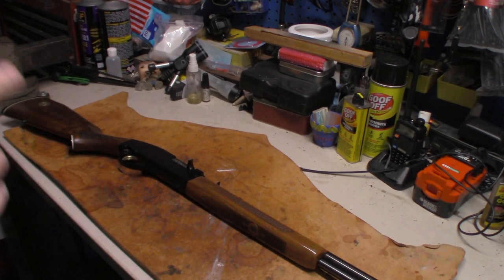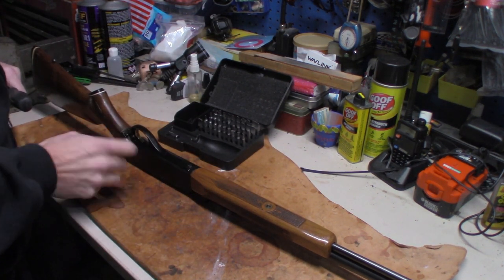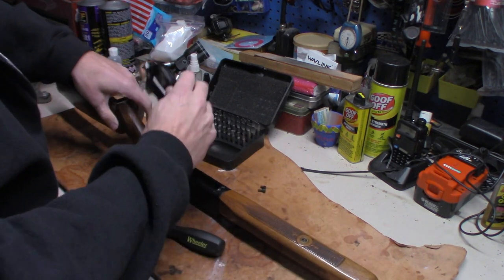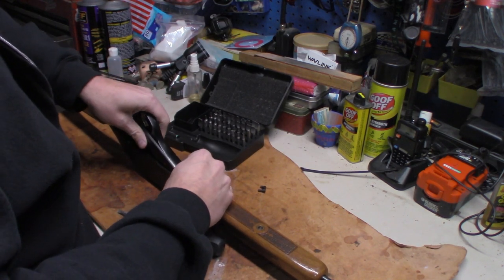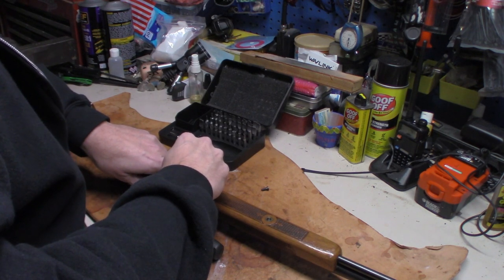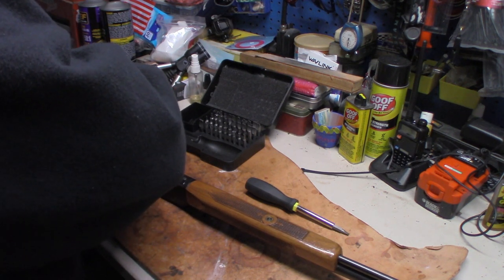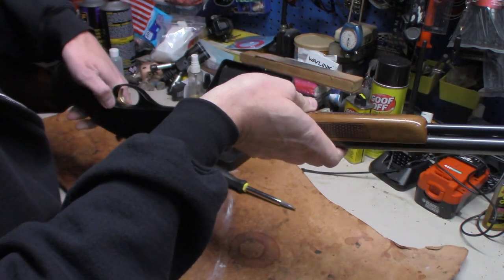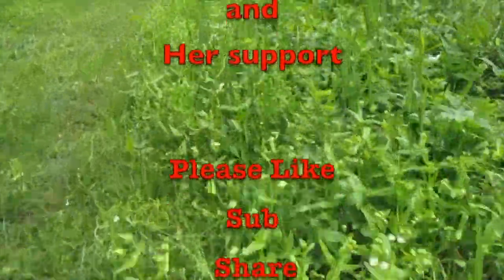Marlin Model 49 Trigger Pack Removal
On this video, we show how to remove a Marlin Model 49 trigger pack. If you want to see from my past videos let me know.

Amazon Link
Nomadic Gear Backpack Clip